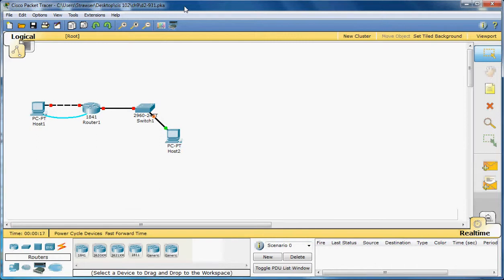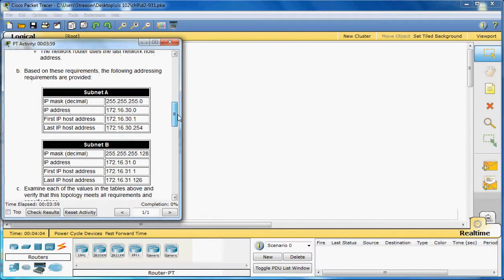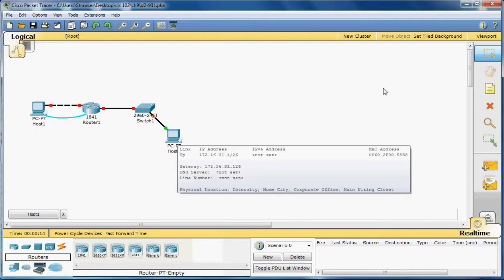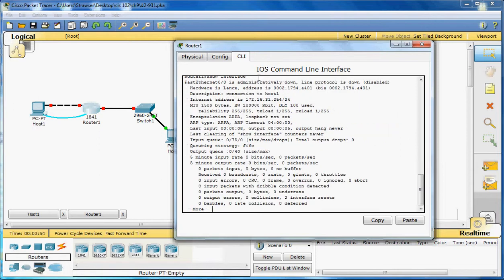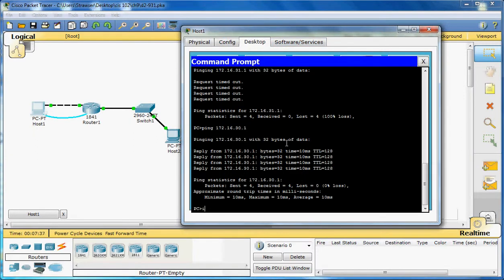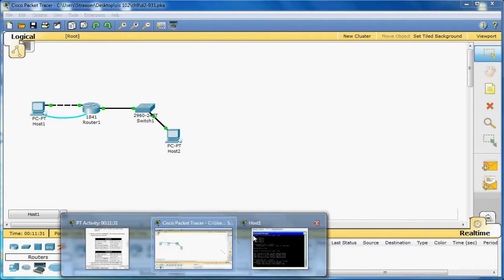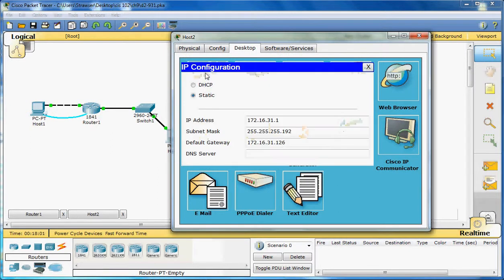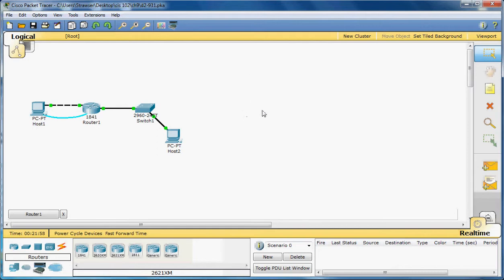9 3 1 4